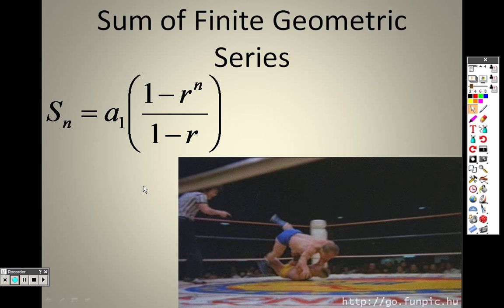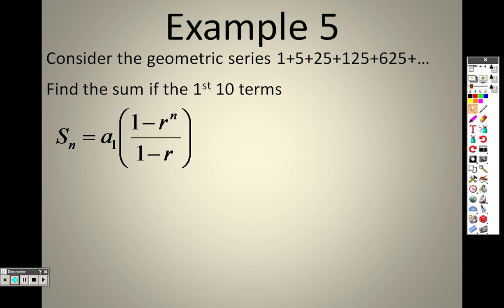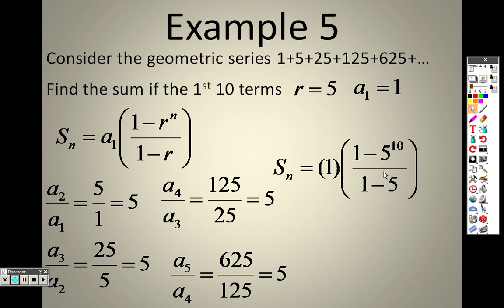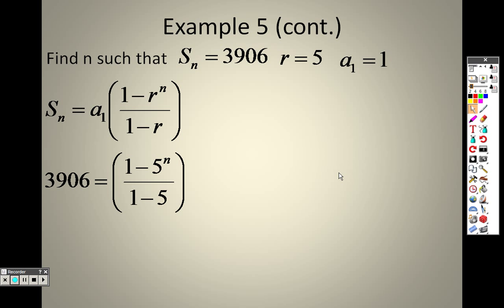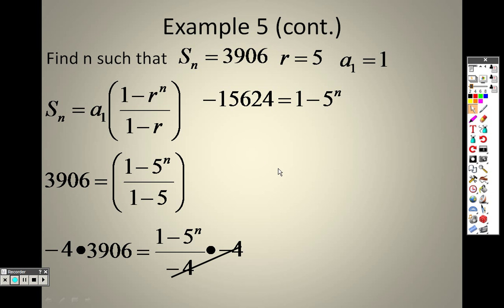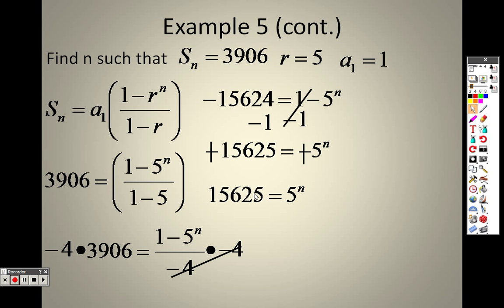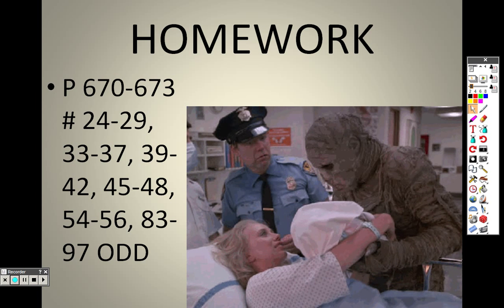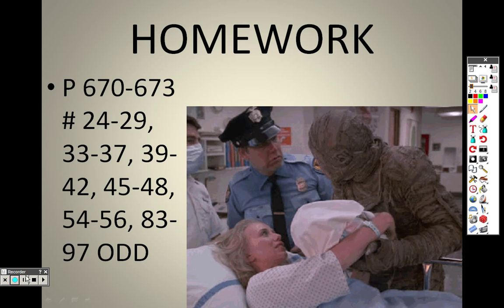Algebra 2 11 3 Lesson Part 2 Geometric Sequences and Series